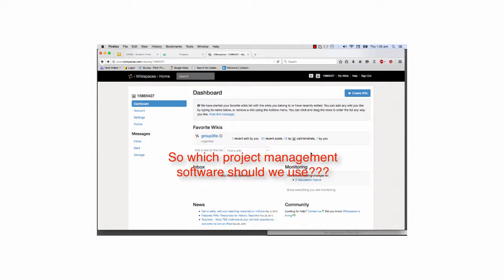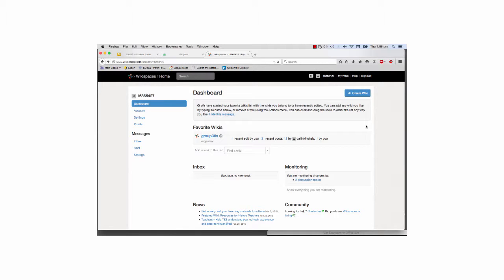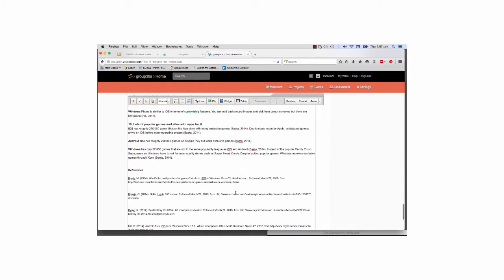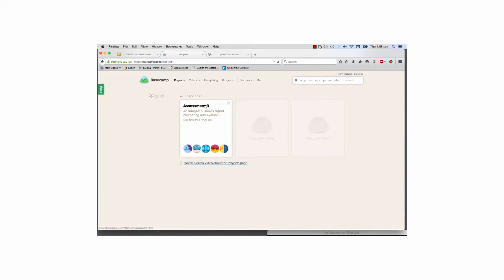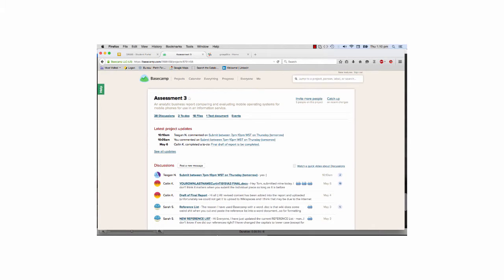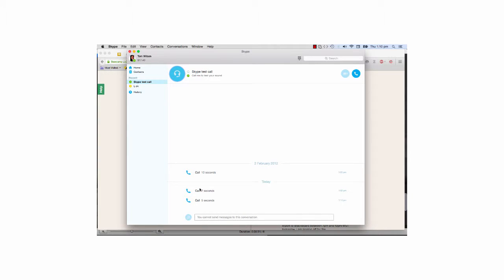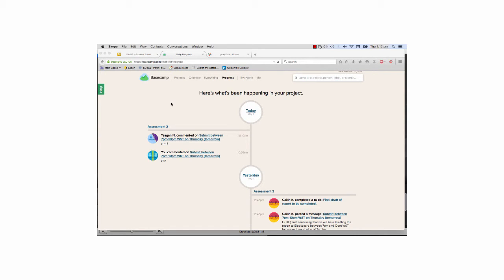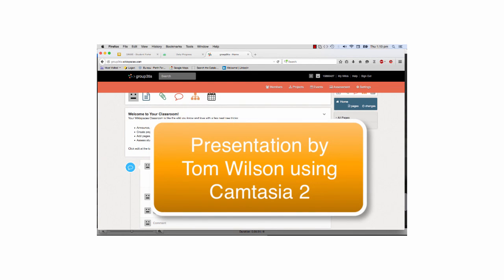skypeWikiBasecamp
A review of Wikispaces, Basecamp and Skype as project management tools for an information service.